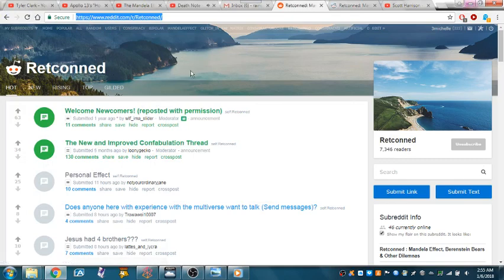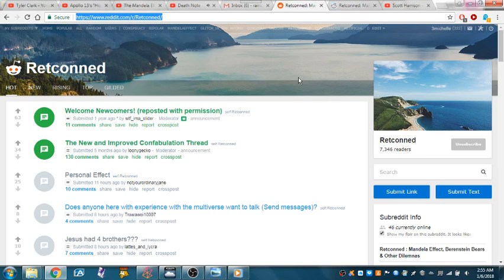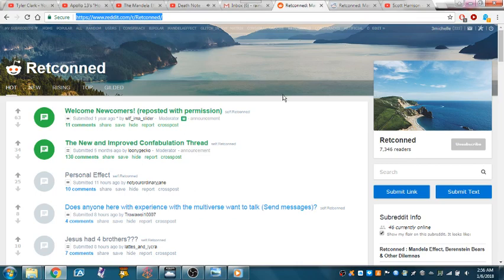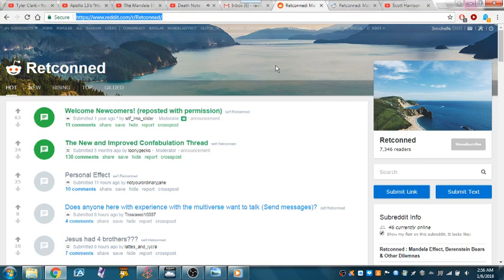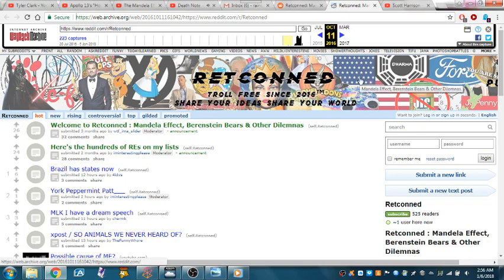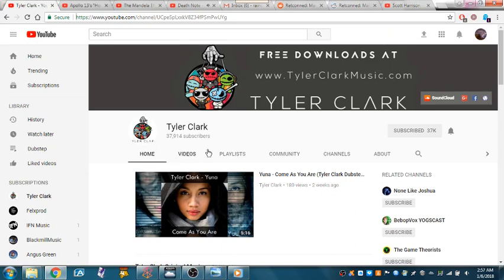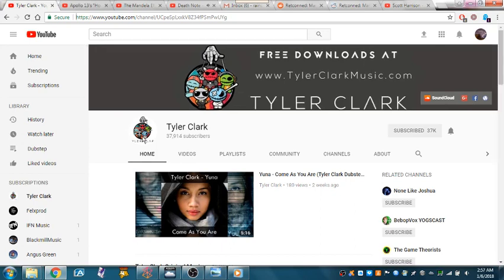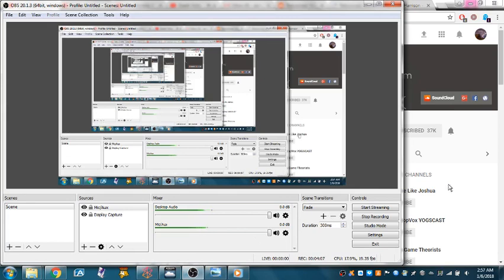Time Jumps, Glitches, or Logical Explanations? (Mandela Effect)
Did I time jump, shift, or are there logical explanations for what I've been experiencing lately?